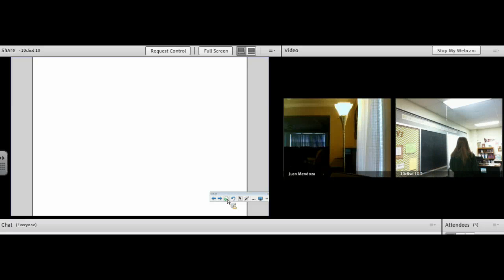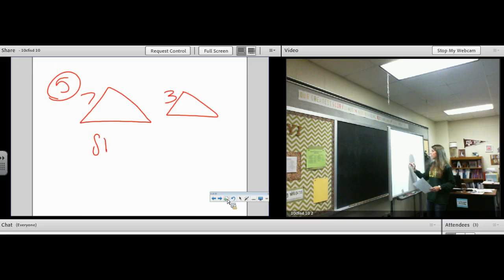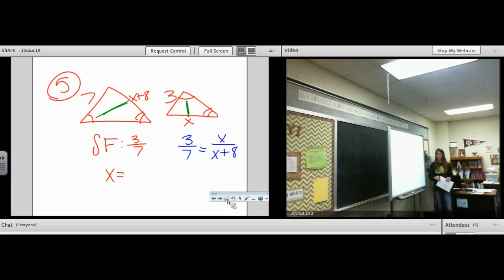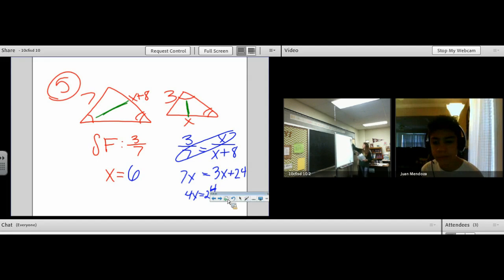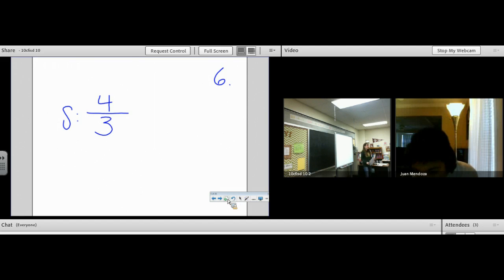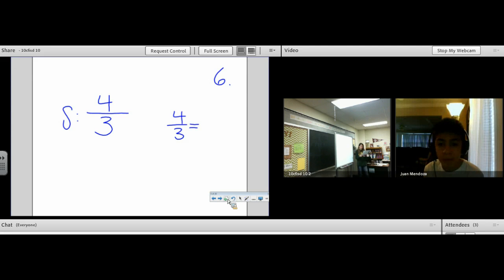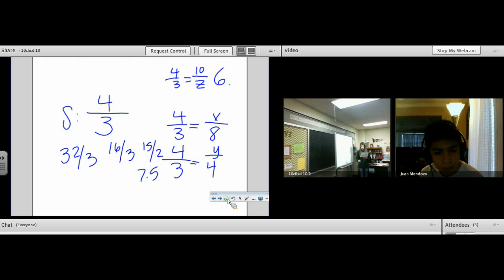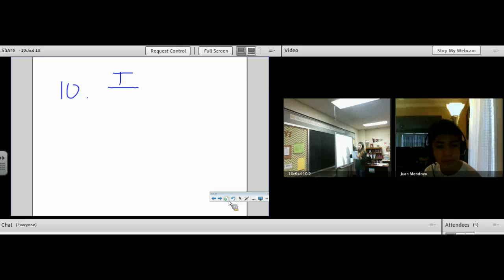6 Similar Polygons #5, 6, 10, 12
6 Similar Polygons #5, 6, 10, 12